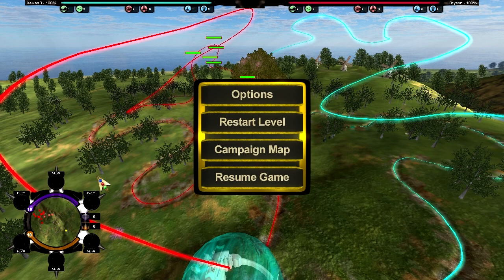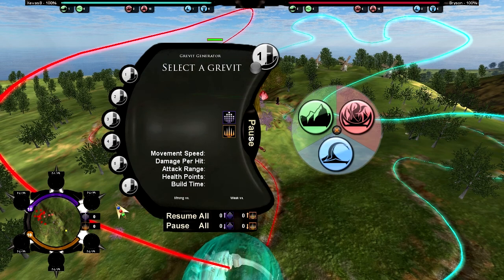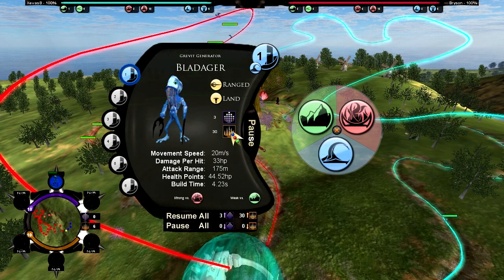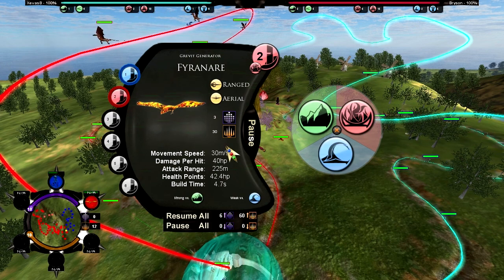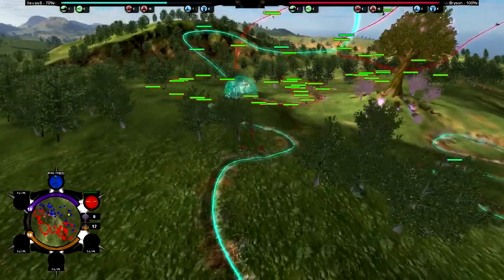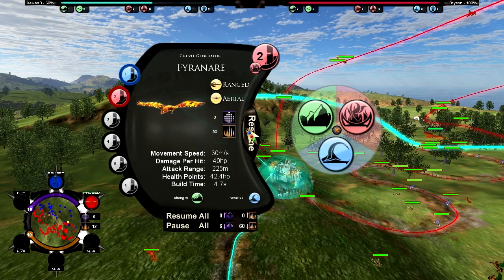Monoliths of Terravia tutorial - Managing Grevits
Monoliths of Terravia tutorial - An overview of managing and creating grevits in the game.